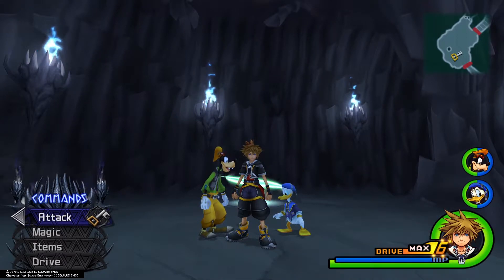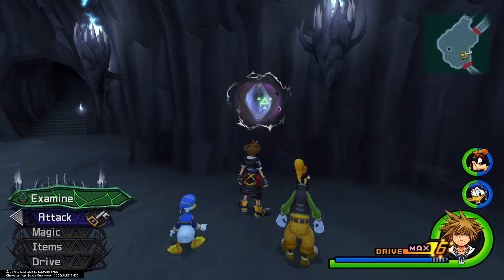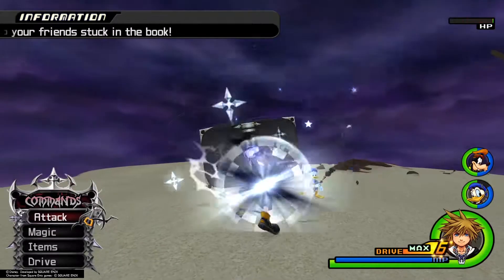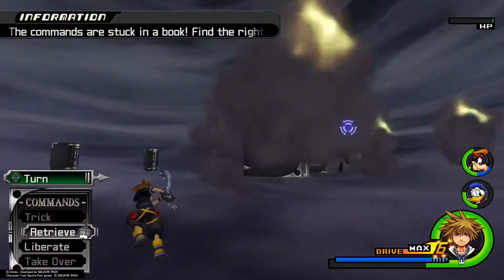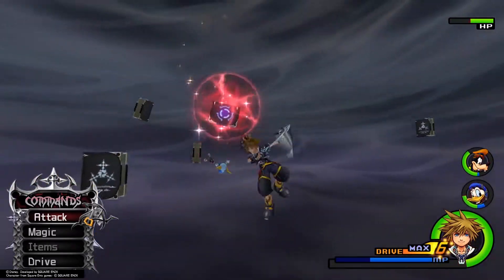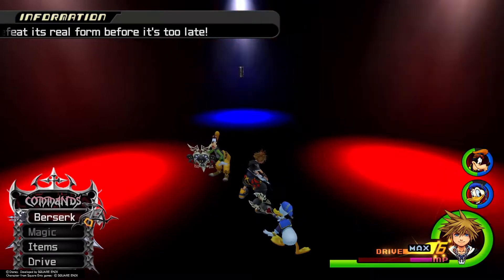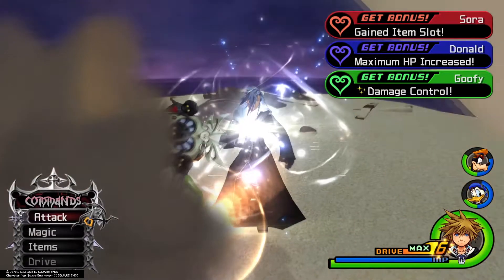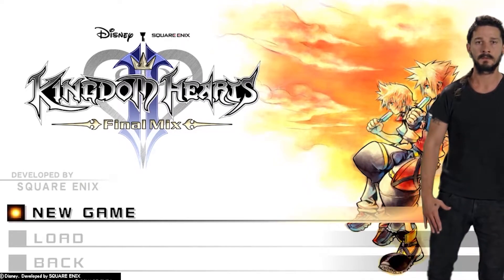ZEXION BOSS FIGHT - ABSENT SILHOUETTE - KINGDOM HEARTS 2 Walkthrough Gameplay - Part 72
Zexion Boss Fight - Absent Silhouette

This Kingdom Hearts 2 Walkthrough Gameplay will include a Reaction, Every Level, Missions, Boss Fights, Story Missions, Campaign Chapters, Side Quests, Cinematics , Cut Scenes, DLC and story ending.

This is my walkthrough gameplay of the Kingdom Hearts (KH) series. We’ll be doing a Walkthrough, Playthrough, Lets Play of all the Kingdom Hearts (KH) games. We will be showcasing Gameplay of Kingdom Hearts HD 1.5 + 2.5 reMIX which includes the following games Kingdom Hearts also known as Kingdom Hearts 1 (KH1), Kingdom Hearts Re:Chain of Memories, Kingdom Hearts 358/2 Days, Kingdom Hearts 2 (KH2), Kingdom Hearts Birth by Sleep, Kingdom Hearts Re:coded.